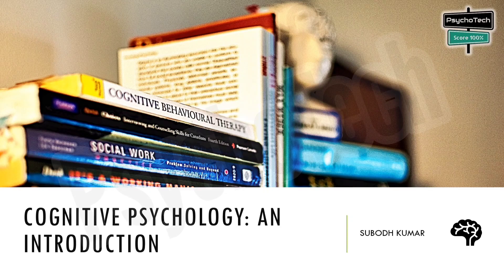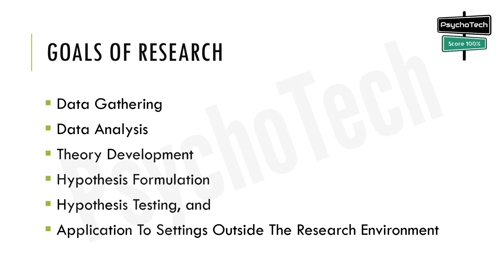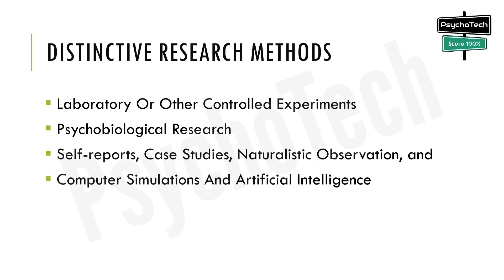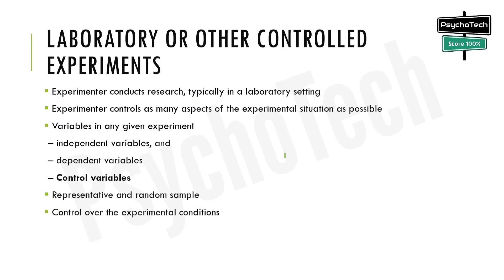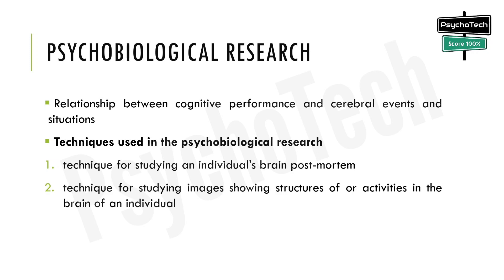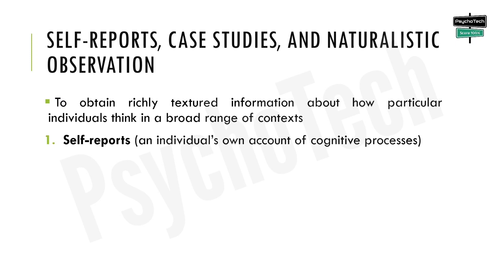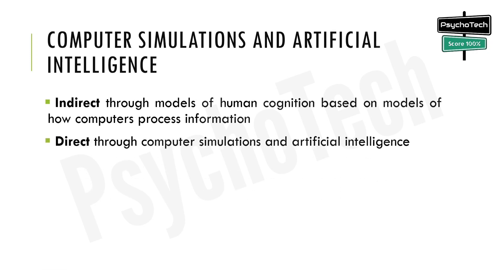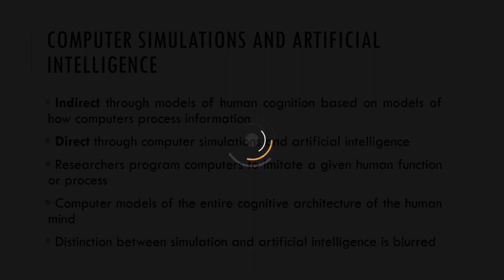Research Methods in Cognitive Psychology | Experiments, Psychobiological Research, Self Reports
In this video, we delve into the fascinating world of cognitive psychology research methods. We'll explore the goals of research and the various techniques used to gather and analyze data. We'll also discuss theory development, hypothesis formulation, and testing, as well as the application of research findings to settings outside of the laboratory.

We'll explore the distinctive research methods used in cognitive psychology, including laboratory experiments, psychobiological research, self-reports, case studies, naturalistic observation, and computer simulations and artificial intelligence.

Whether you're a student of psychology, a researcher, or simply curious about the workings of the human mind, this video will provide valuable insights into the methods used to investigate cognitive processes. So join us as we explore the fascinating world of research methods in cognitive psychology.

Most Important Viva Questions with Answers for Research Project | MA, MSc, PhD – Psychology

Timecode:
0:00 - Introduction
0:33 - Goals of Research
1:27 - Research Methods Used by Cognitive Psychologists
1:55 - Laboratory Or Other Controlled Experiments
 3:03 - Psychobiological Research
 3:57 - Self-reports, Case Studies, Naturalistic Observation, and
 4:49 - Computer Simulations And Artificial Intelligence